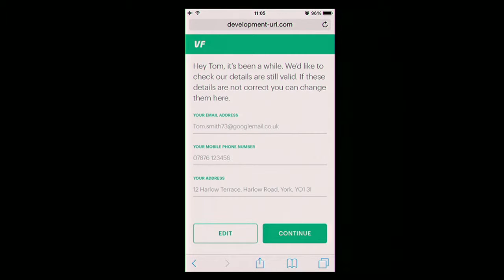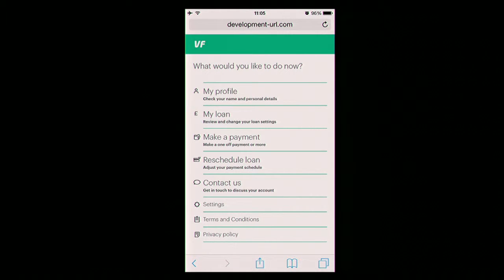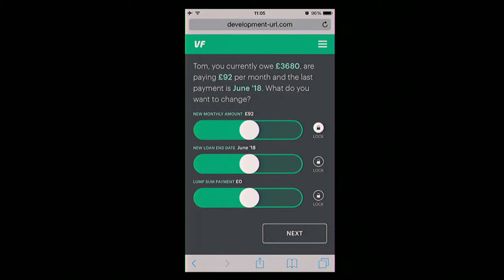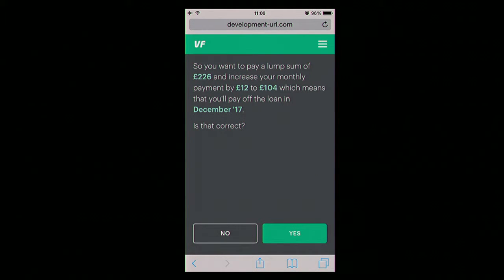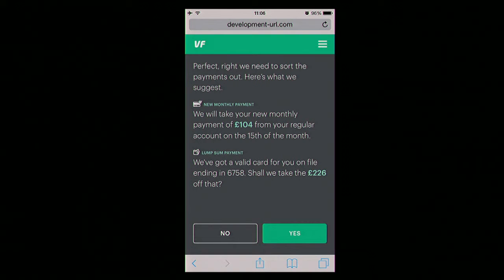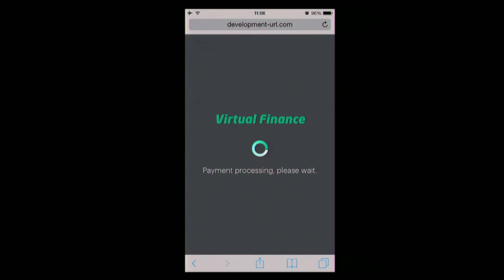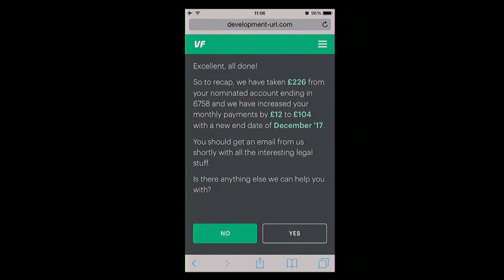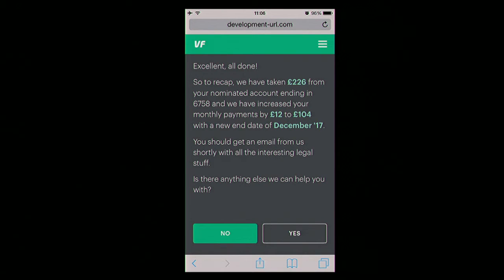FinovateEurope 2015 / Nostrum Group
Nostrum Group demoed at FinovateEurope in 2015.

Nostrum provides technology to make lending cheaper, faster, and safer. Our technology is used by an increasing number of high profile lenders to make faster, more informed credit decisions, reducing their credit defaults and facilitating cheaper credit. High level of customer self service and automation reduce lender operating costs and interest rates whilst also providing exemplary customer service. Emerging regulatory requirements focus on transparency and treating customers fairly – these principles are embedded within our software. The software is provided on a fully managed SaaS basis through dual secure, high availability data centres.